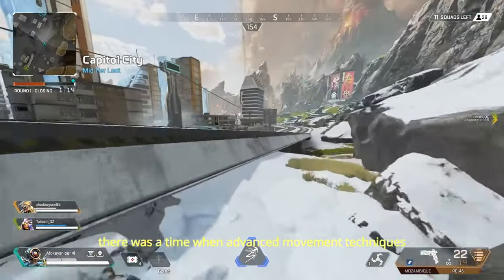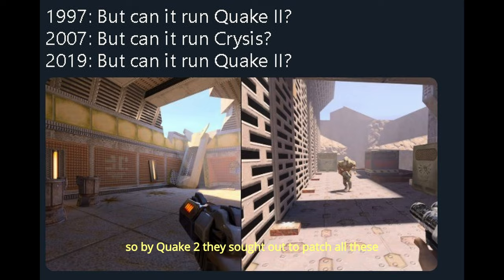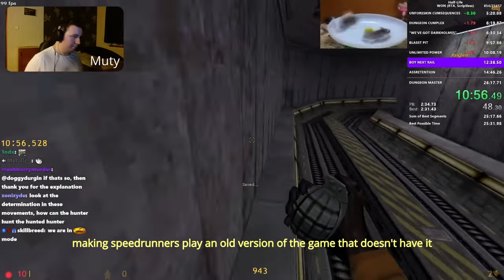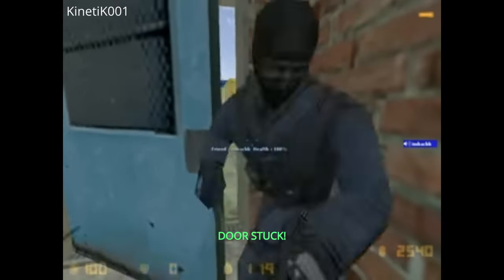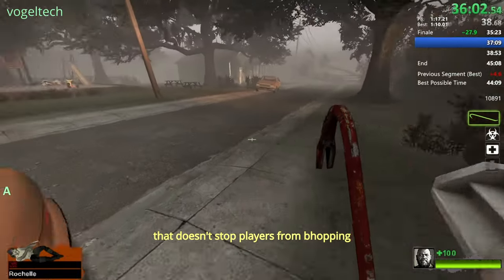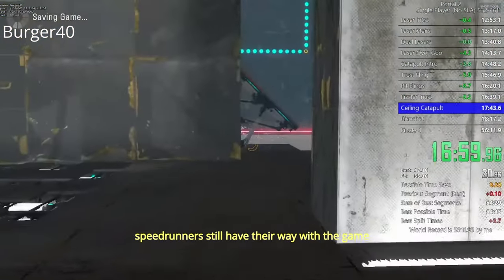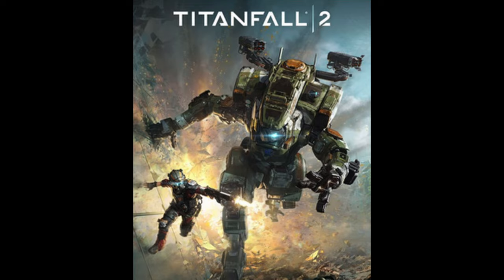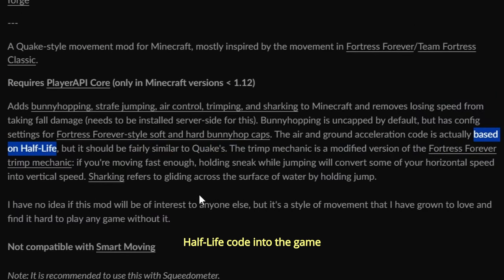The History of Strafing in Video Games